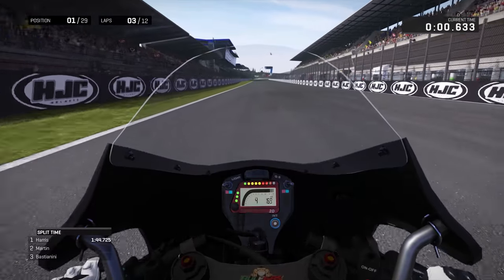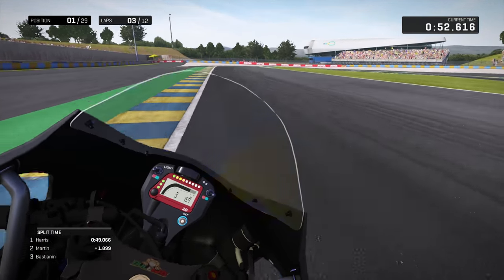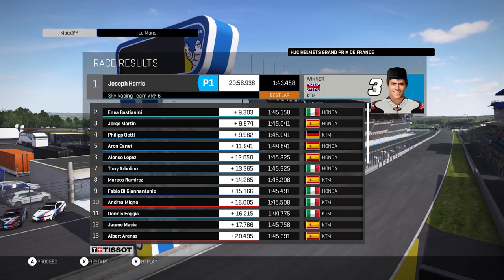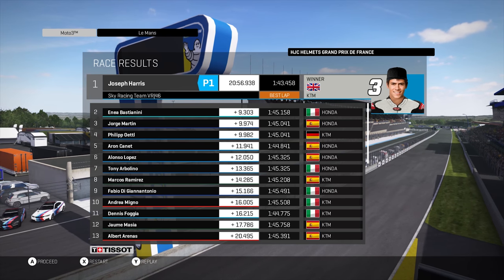MotoGP 17: 2018 French Grand Prix - Moto3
Round 5 of the 2018 Moto3 World Championship here on MotoGP 17 heads to the incredibly difficult and dramatic Le Mans Bughatti Circuit for the 2018 HJC Helmets Grand Prix de France. 2 wins in a row now and quite comfortably as well, this is looking to be a circa Danny Kent style season! Yesterday in quali I managed to put the Sky Racing Team by VR46 KTM #3 bike on P1 for the 11 lap race.

Race Distance: 50%
Difficulty: Realistic
Physics: Full Simulation